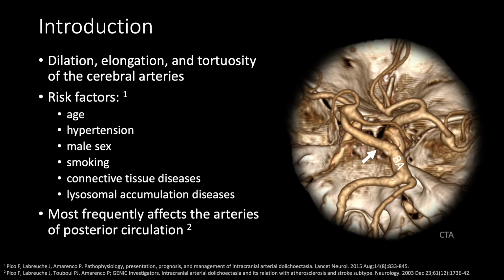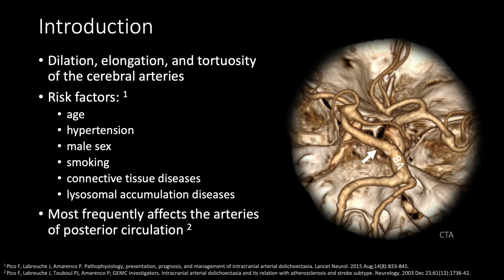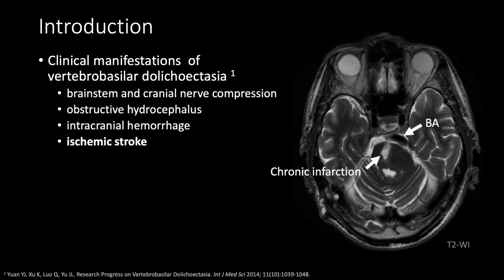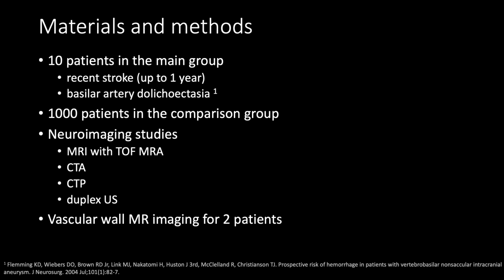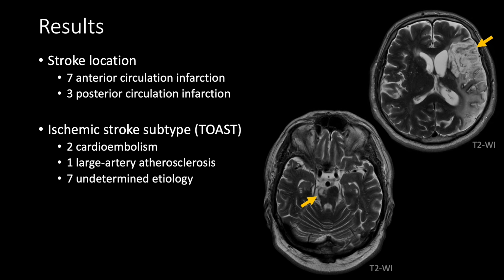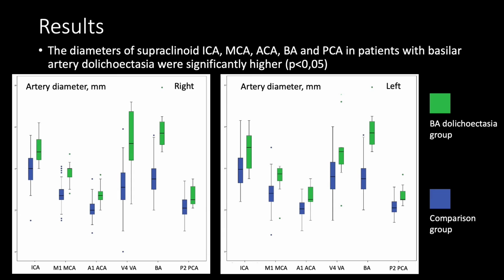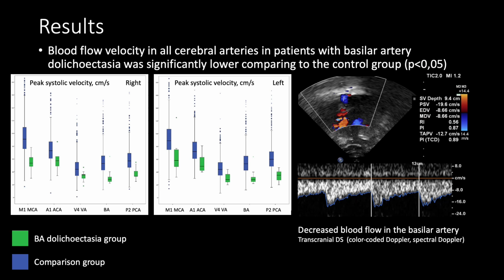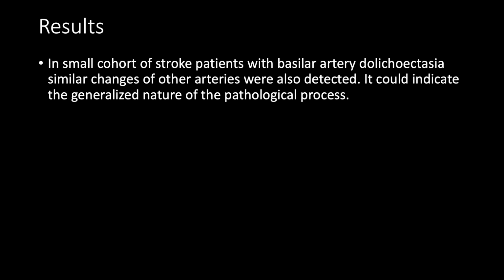12. Vishnyakova A Yu - ESNCH posters online